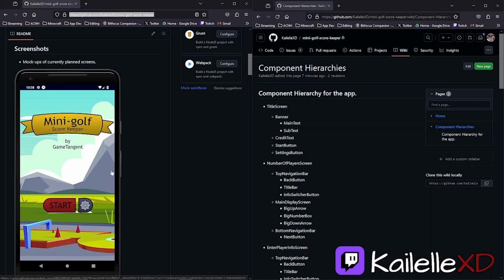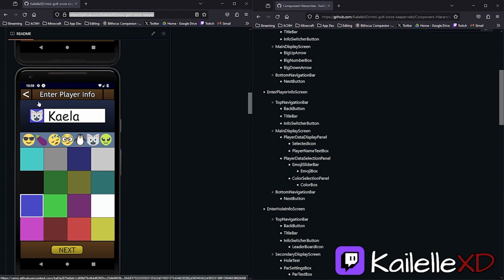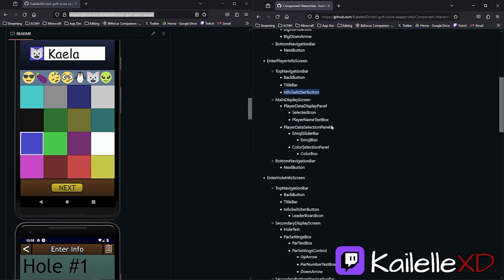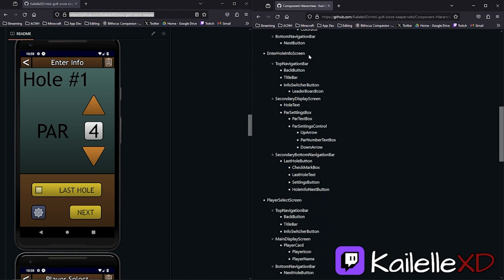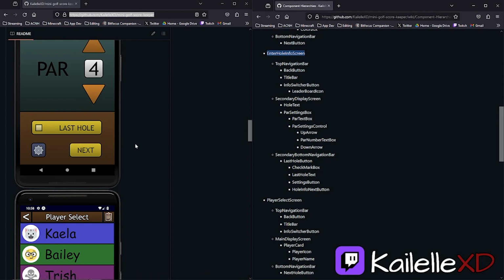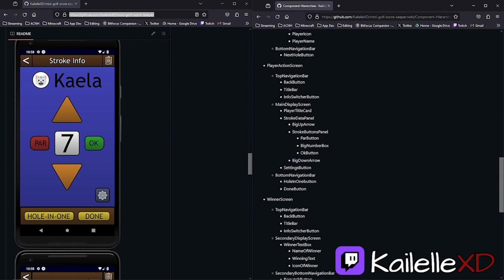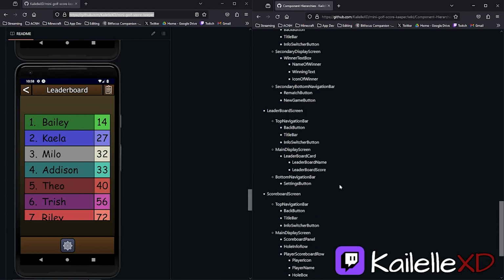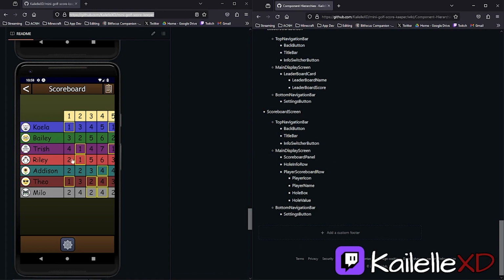Day 025 - Creating Component Hierarchies for Mini Golf Score Keeper Mobile App (2024)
Twitch.tv/KailelleXD (Full-time Streamer!)
Twitter.com/KailelleXD
Instagram.com/KailelleXD